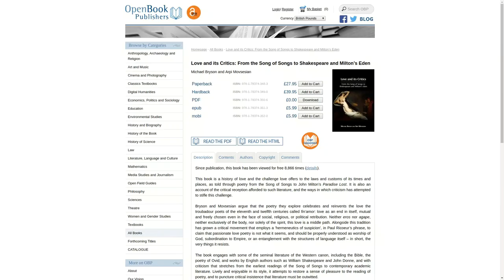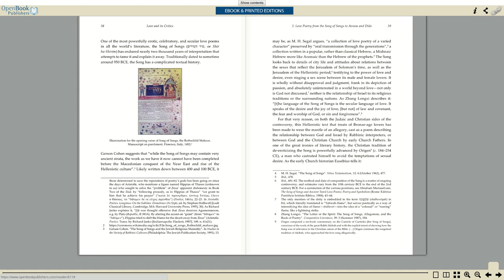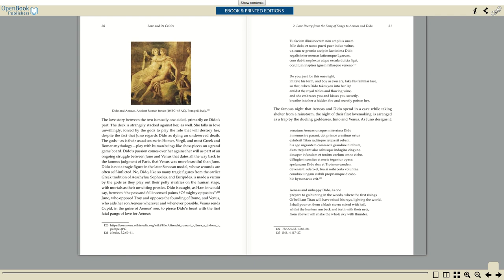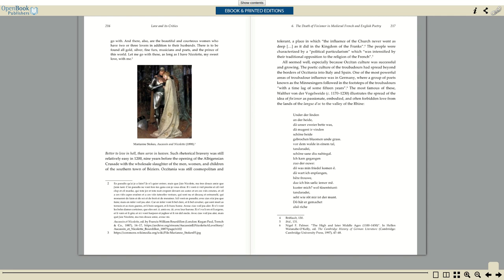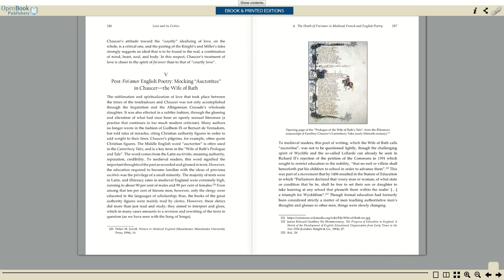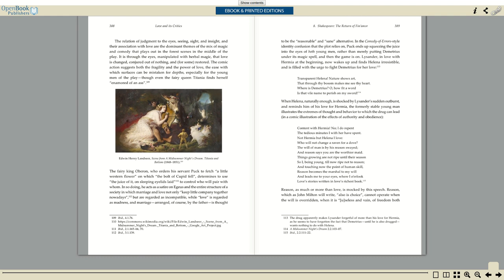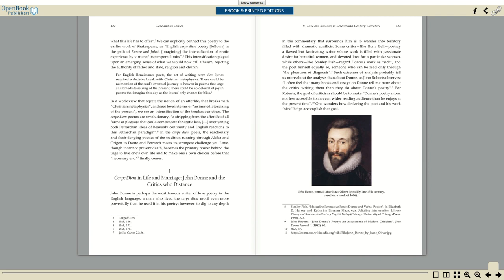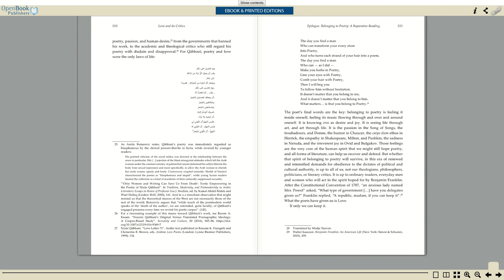Love and its Critics